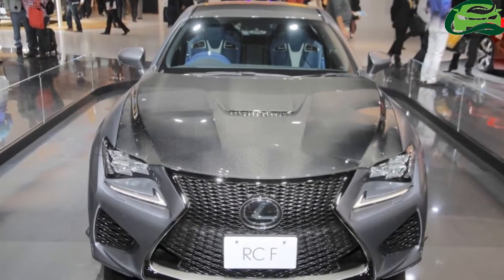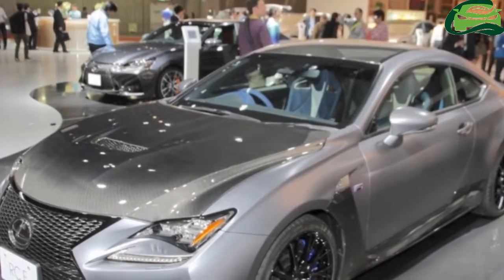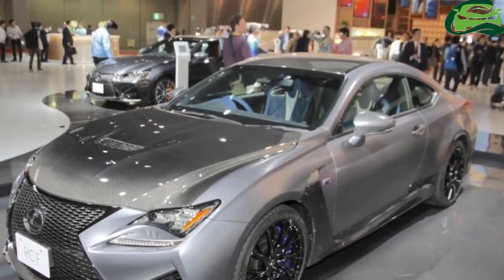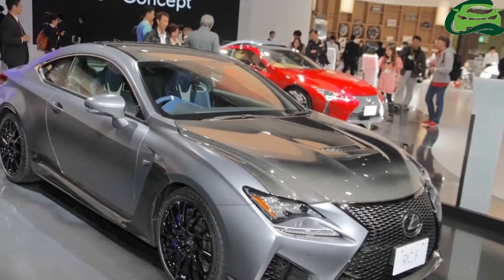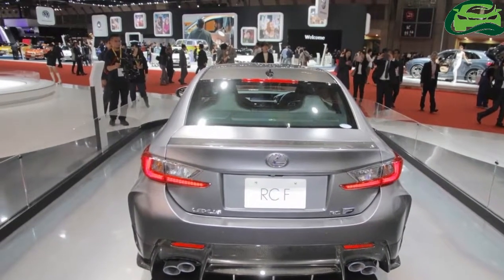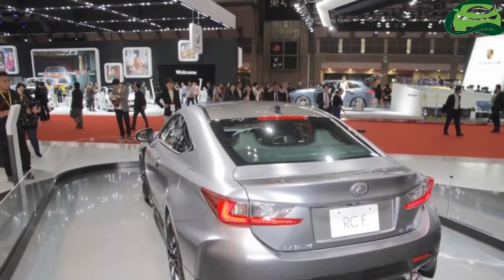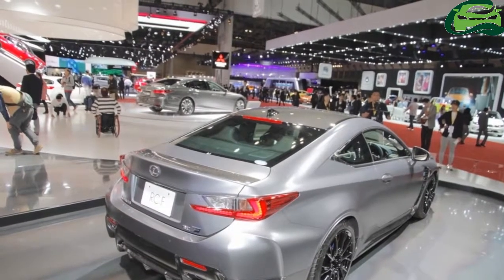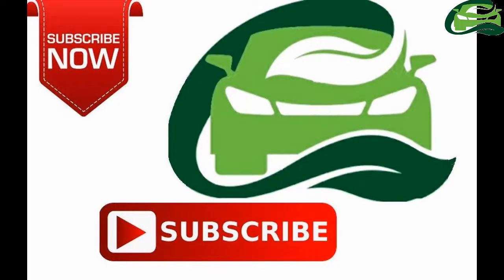Lexus RC F 10th anniversary edition at 2017 Tokyo Motor Show